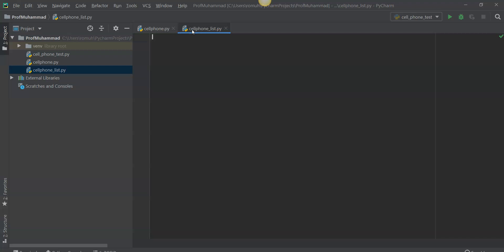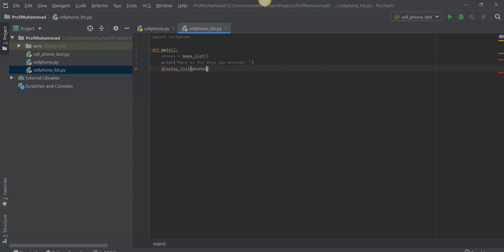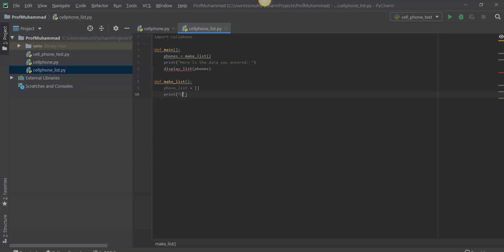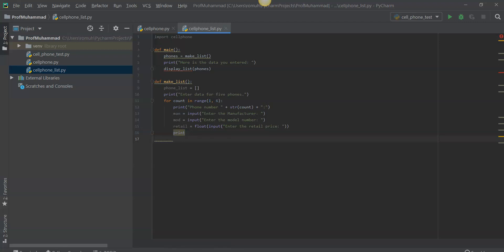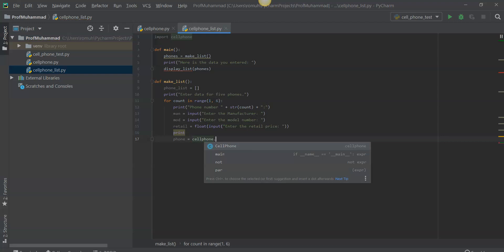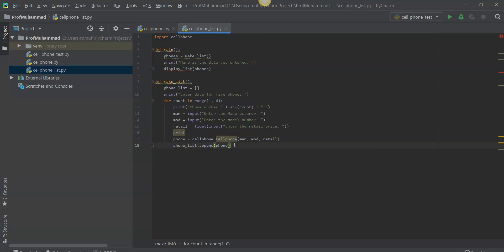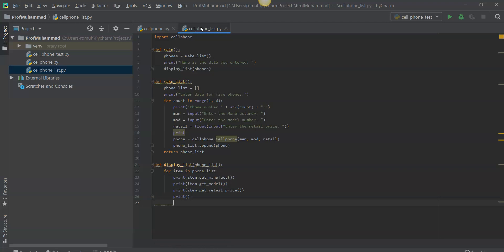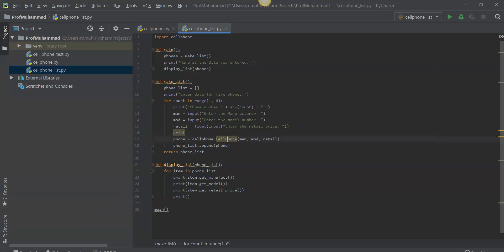Objects and Classes Part 2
In this video we will continue to use the "cellphone" class and use a for loop and a list to create multiple instances of the "cellphone" class.